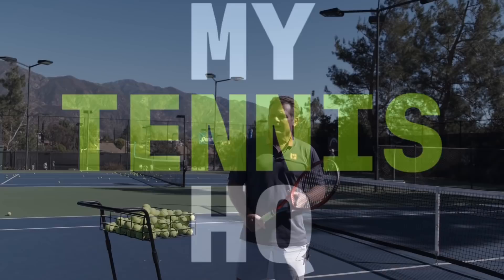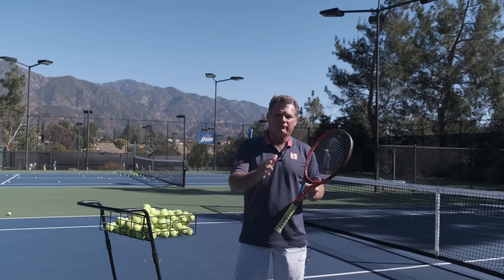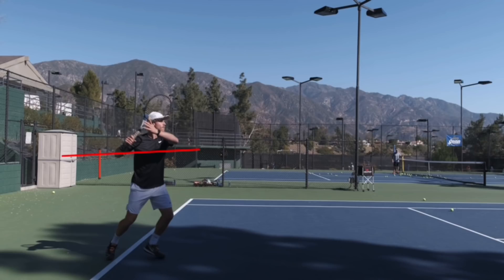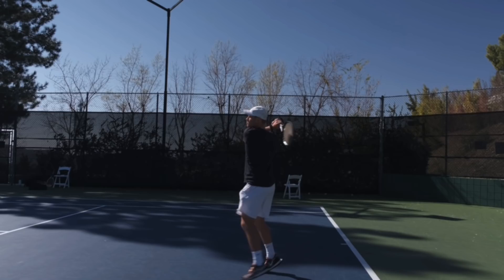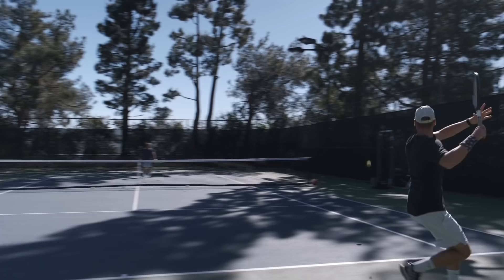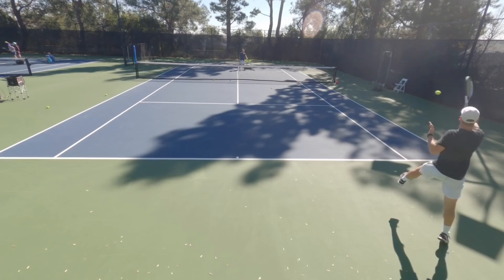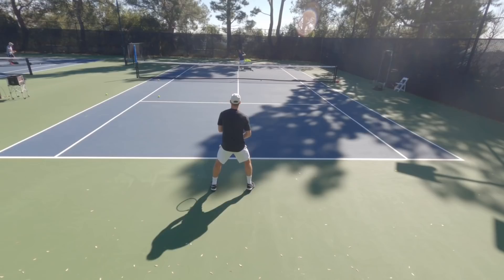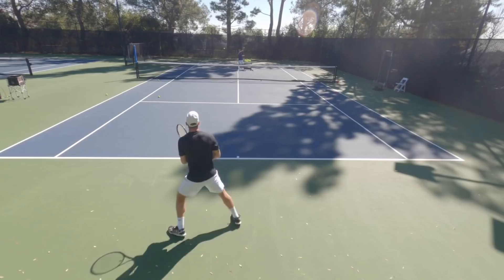How To Deal With High Heavy Topspin In Tennis? (Tennis Lesson)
In this video, Walter Preidikman, a professional tennis coach, is going to share how can we deal better with a high and really heavy topspin. One of the most significant weapons in a tennis player's arsenal is topspin. We're going to learn what is the top spin, what is the ball rotation there, what happens when the ball touches the ground, where is our best position to impact that ball, and the right technique for every different position. Most people struggle with heavy tennis topspin. But no more! This video will help you deal with it much easier.